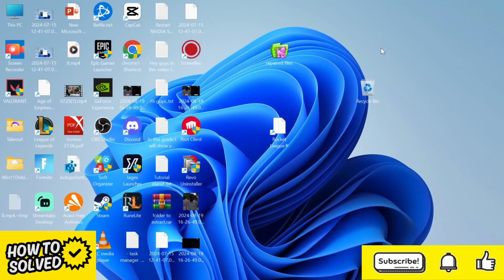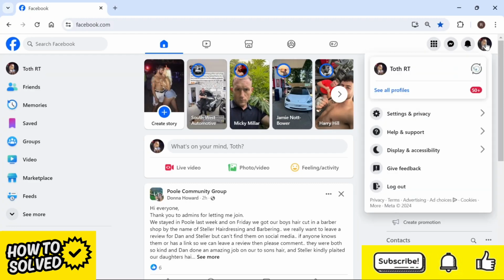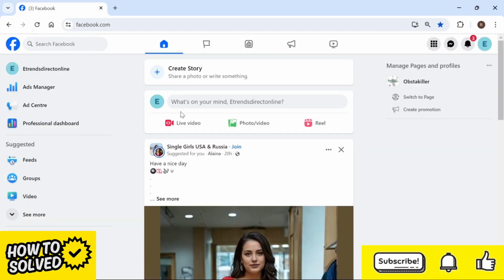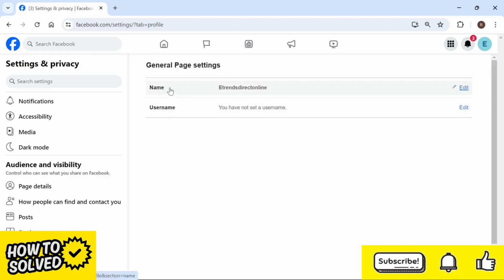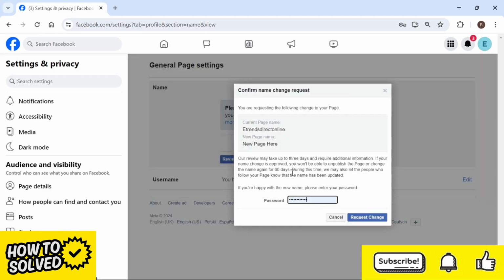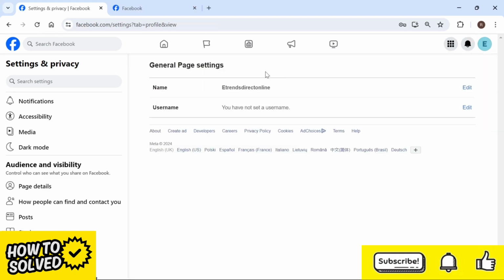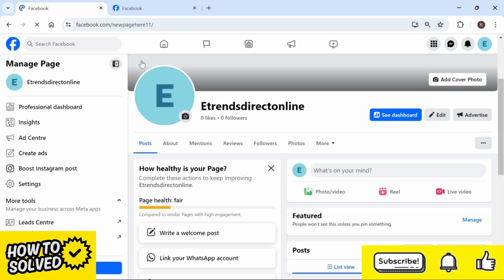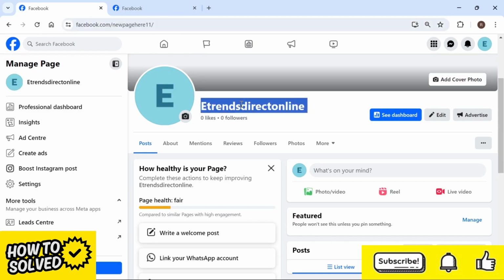[Easy Guide] Change Facebook Page Name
In this video I will show you how to [Easy Guide] Change Facebook Page Name